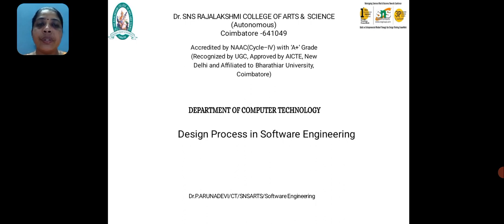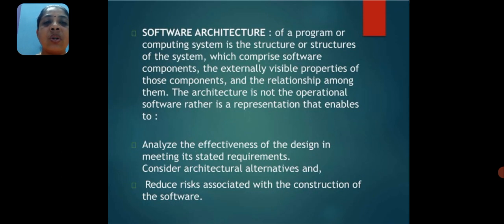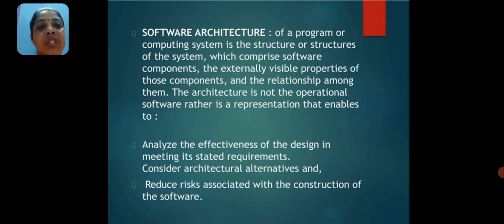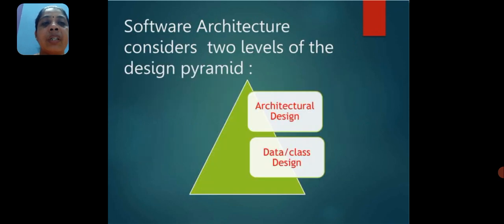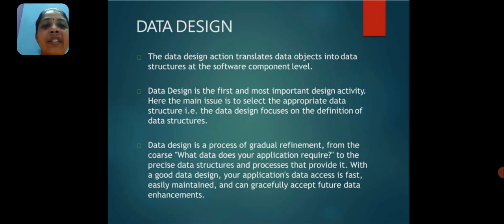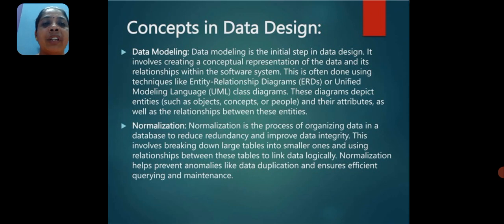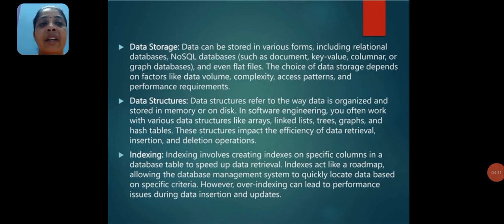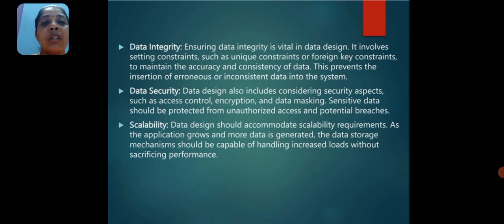Dr.P.Aruna Devi lAssistant Professor lSNS Institution lLecture Videol Data Design in SE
Data design in software engineering is the process of defining how data is structured, stored, and accessed within a system to ensure efficiency, consistency, and scalability. It involves creating data models, relationships, and schemas that align with the software’s requirements and functionality.